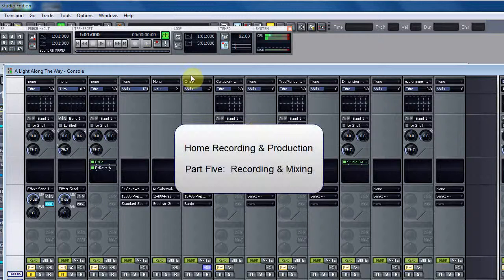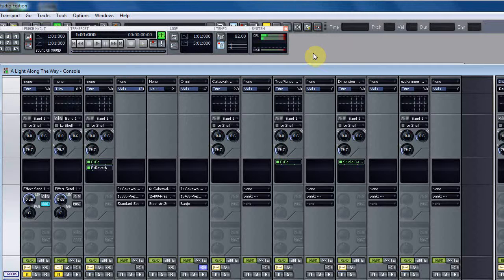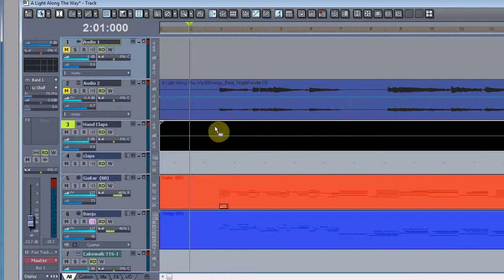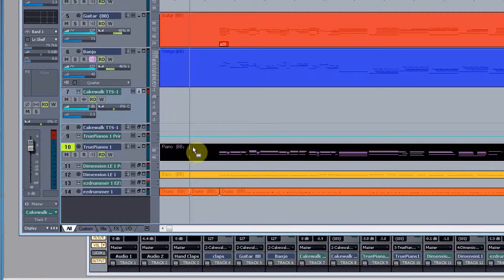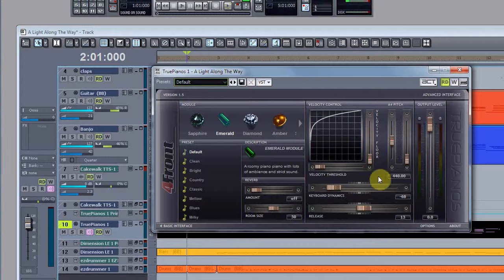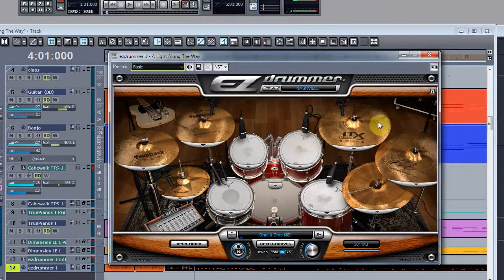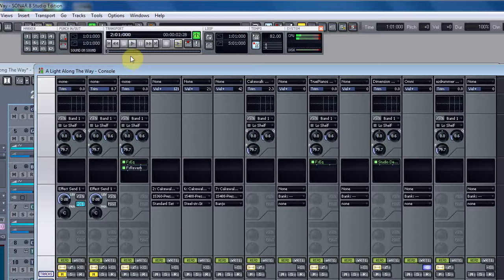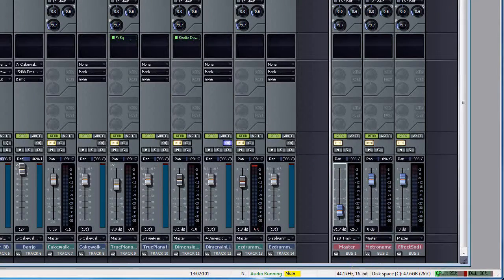home recording and production part 5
8 part series covering equipment, software and processes in home recording and production